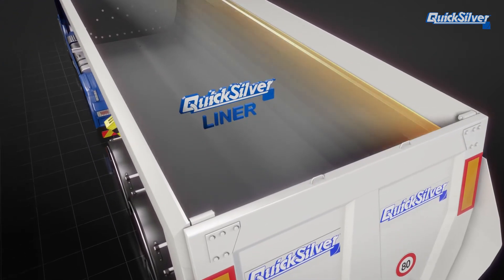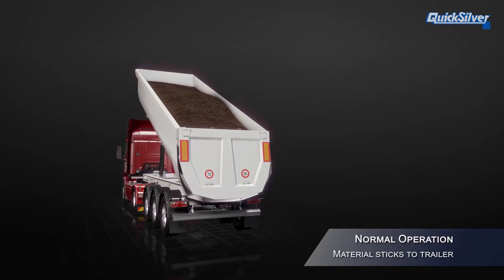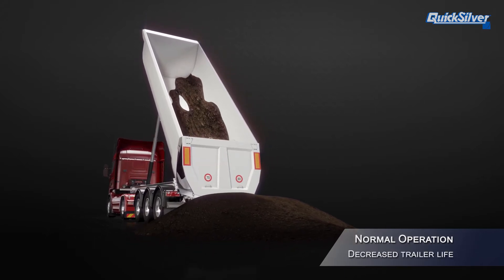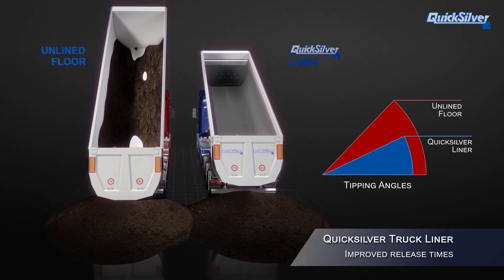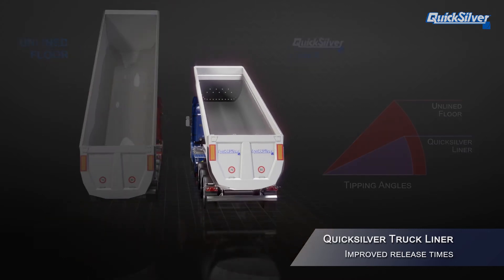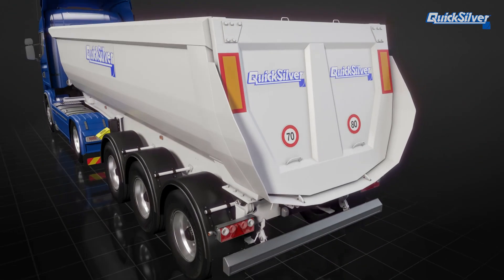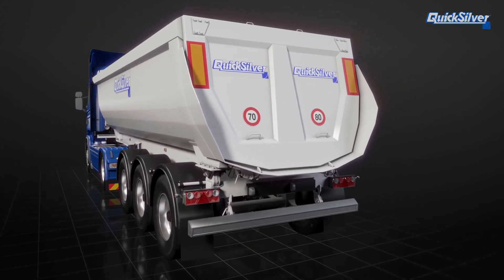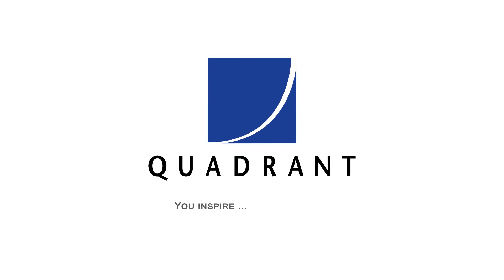QuickSilver® Truck Liners Promo Quadrant EPP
Quadrant Engineering Plastic Products (EPP) is the global leader of high-performance engineering plastics that are used for machined parts in industries ranging from food processing and packaging, semiconductor manufacturing, aerospace, electronics, chemical processing, life sciences, power generation, diverse industrial equipment and everything in between. For over 70 years the company has been proving there is simply no substitute for its exclusive family of materials that consistently deliver quality, innovation and distinction. Its superior products range from UHMW polyethylene, nylon and acetal to ultra-high performance polymers that resist temperatures to over 800°F (425°C).

With a rich history as a company who pioneered machinable plastics, Quadrant is backed by a global team of application development and technical service engineers, over 2,000 strong spanning 20 countries, who specialize in evaluating designs and machining parts. Products and services are available through a worldwide network of branch offices, technical support centers and authorized dealers. . Use the Industry or Product Finders to access specific information, specs and applications OR connect with Quadrant, "quadrantepp" on Facebook, YouTube, and quadrantepp at Twitter.